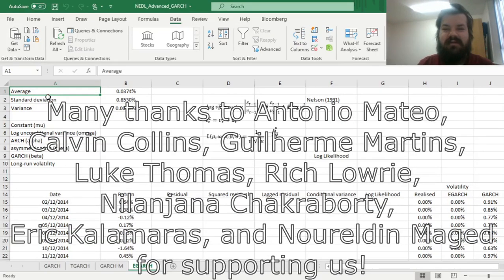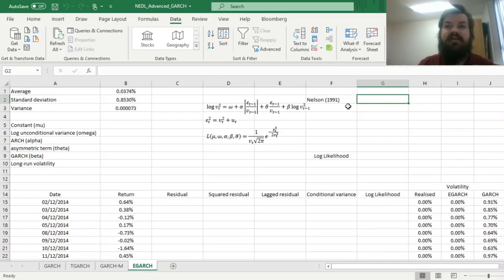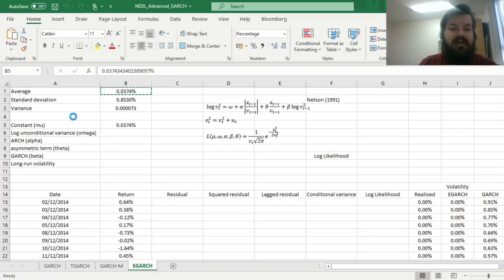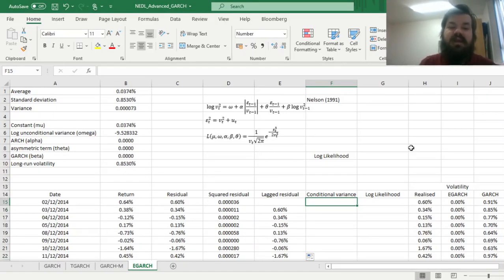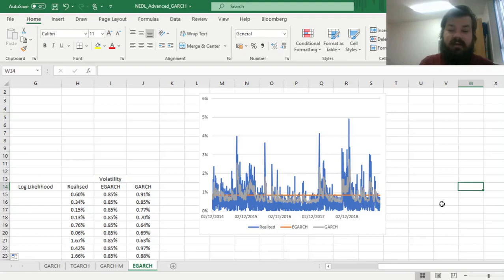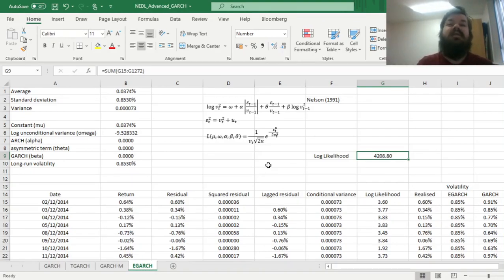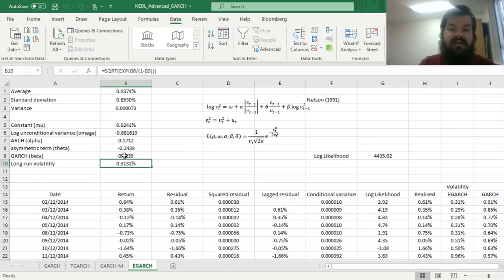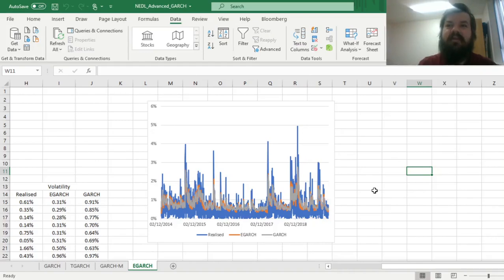EGARCH model: exponential asymmetric volatility persistence (Excel)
Exponential GARCH (EGARCH) is an extension over GARCH model developed by Daniel Nelson in 1991. It allows to model the assymetric nature of variance persistence while relieving many of the parameter restrictions present in standard GARCH. Today we will learn how to implement EGARCH in Excel and apply it to real-world volatility modelling.